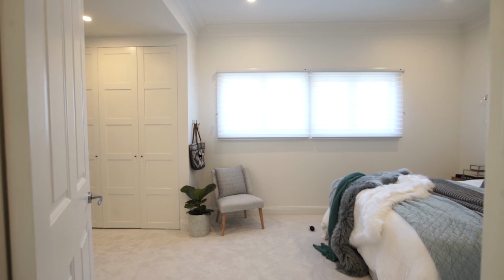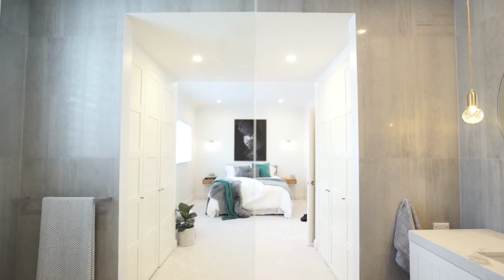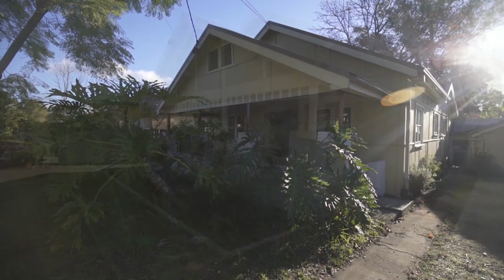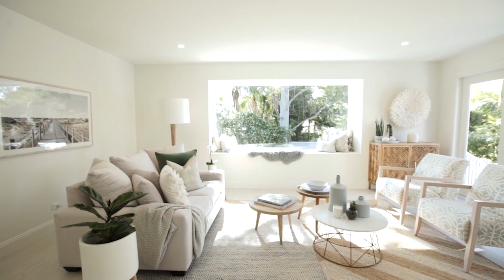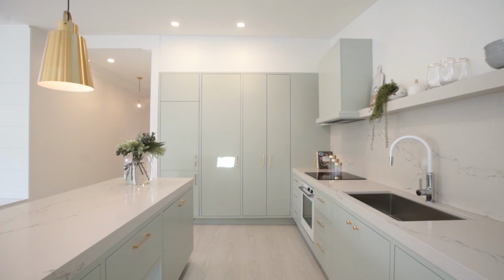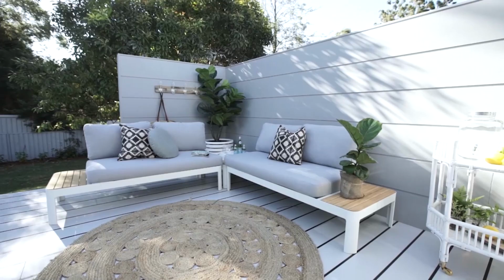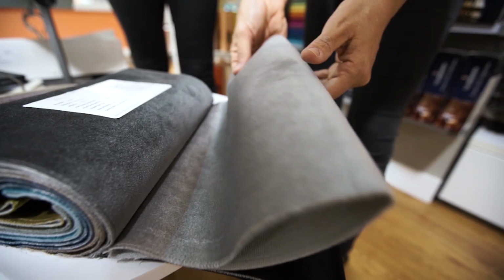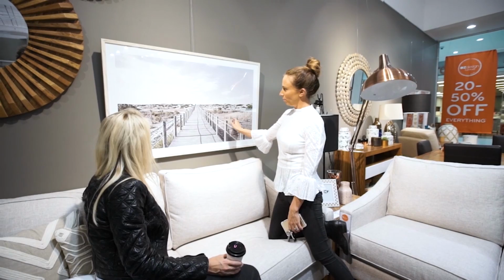Interior Design | Two Minutes with... Bonnie Hindmarsh from Three Birds Renovations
We spoke to Bonnie Hindmarsh from Three Birds Renovations about her recent renovation in Baulkham Hills.
Our Belle Laminate flooring in Alpine Oak Ice Grey was used throughout the kitchen, living room and hallways.